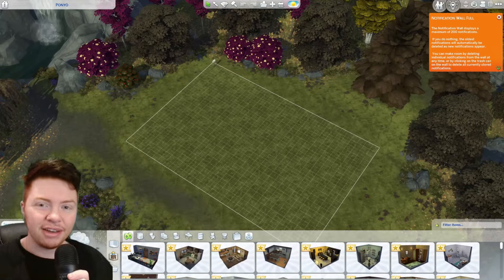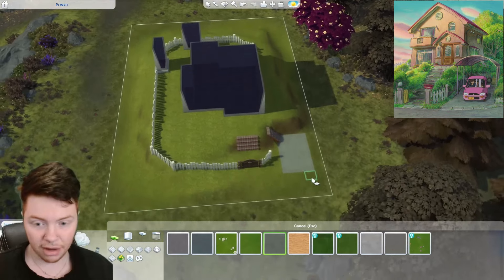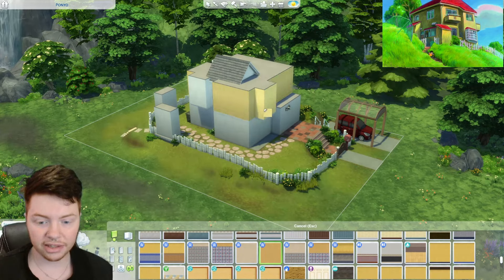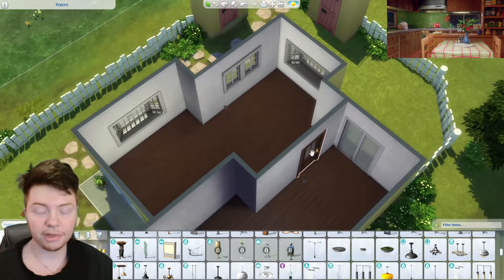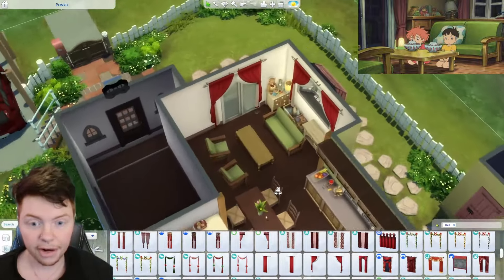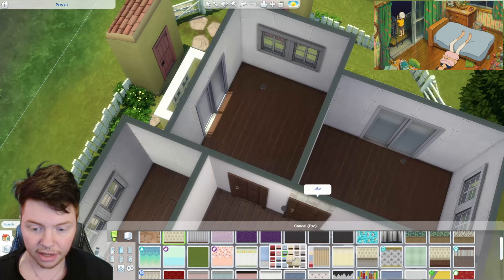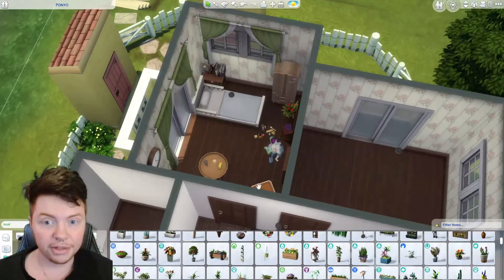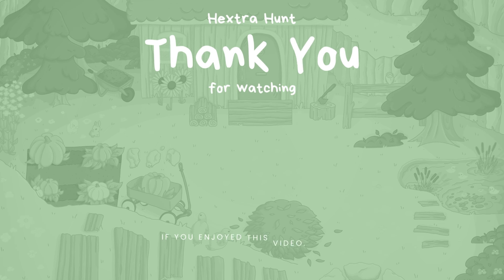Creating Ponyo's House IN SIMS 4!!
I created Ponyo's house from the famous Studio Ghibli film Ponyo!

Catch me for weekly content here on YouTube, Instagram and Tiktok!
• Sims Gallery: HextraHunt